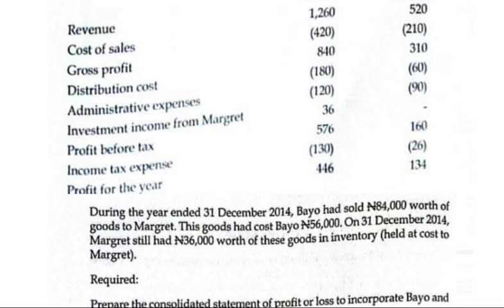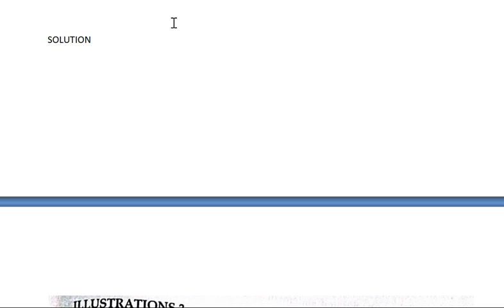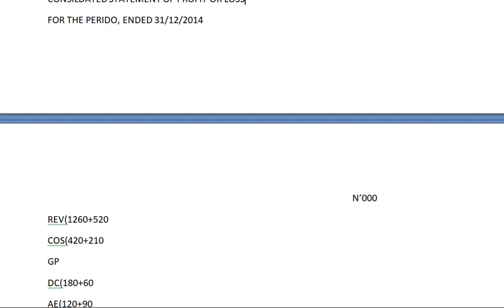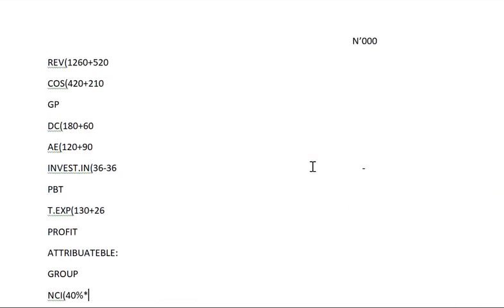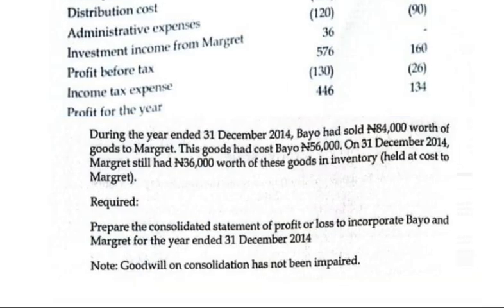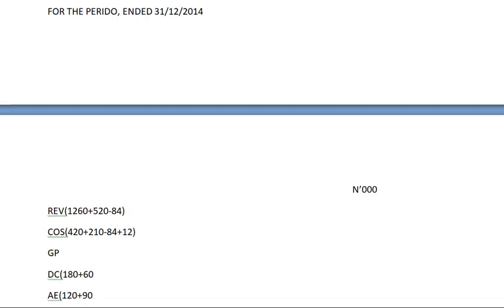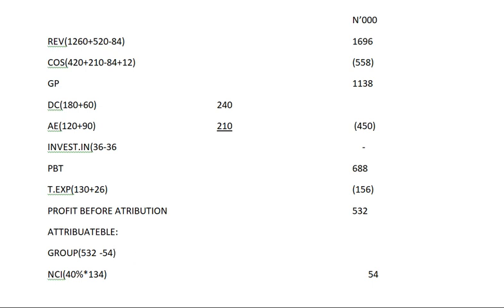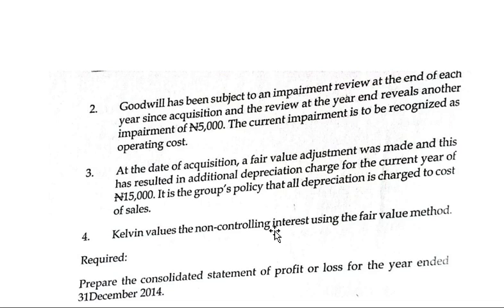GROUP ACCOUNT: CONSOLIDATED PROFIT OR LOSS|PART 2| FINANCIAL REPORTING